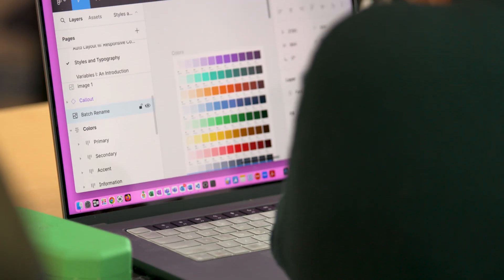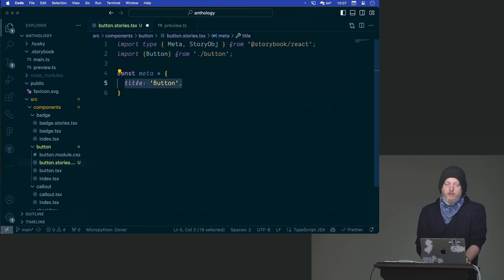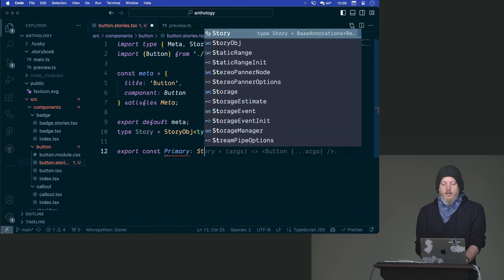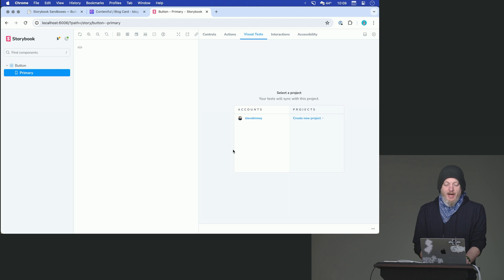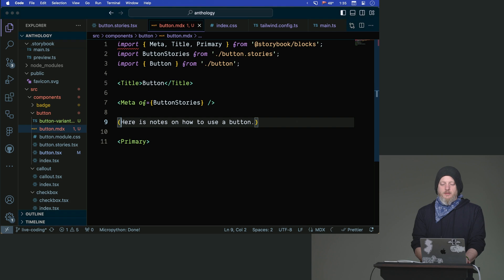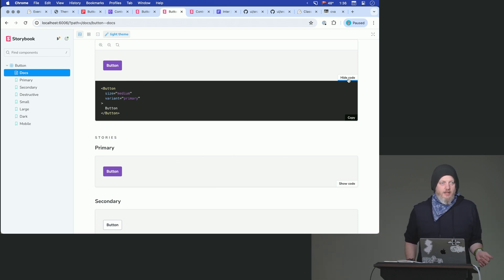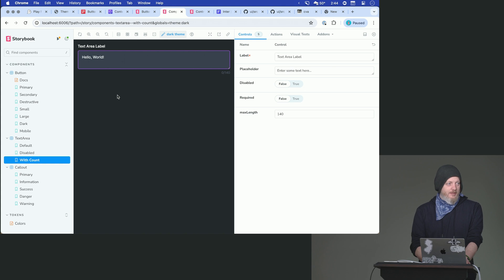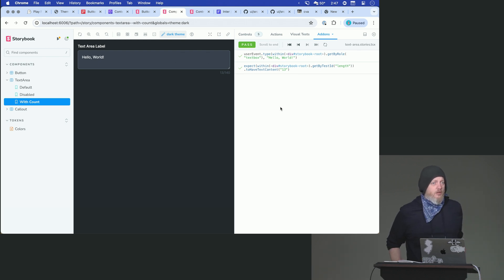Design Systems with Storybook, v2 with Steve Kinney | Preview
About this Course:
Build scalable component libraries and design systems with Storybook. Create reusable UI components with composable styles and variants using Tailwind CSS. Use MDX for documentation, set up interaction testing, and add data fetching to create a robust dev environment for your component library.

About Us:
Advance your skills with in-depth, modern front-end engineering courses — our 150+ high-quality courses and 18 curated learning paths will guide you from mid-level to senior developer!

Sections:
0:00 - Introduction & Course Description
0:36 - Creating Your First Stories
5:47 - Using MDX with Storybook
9:57 - Testing User Interaction